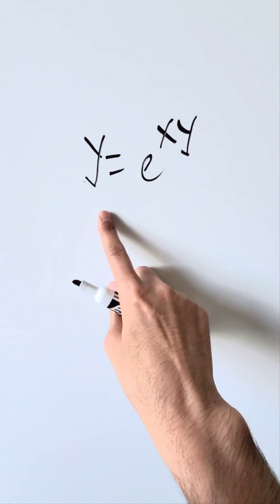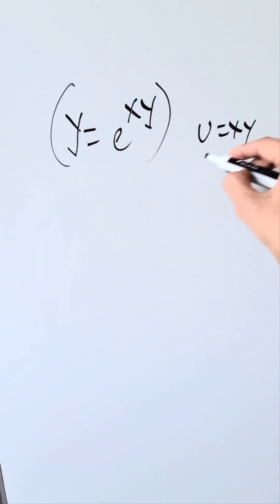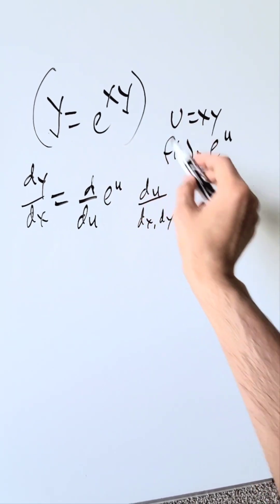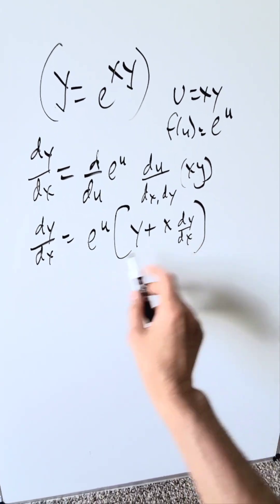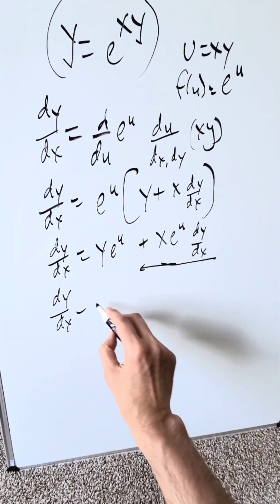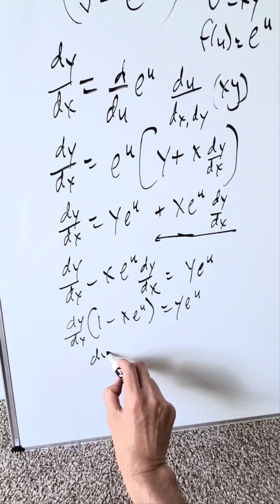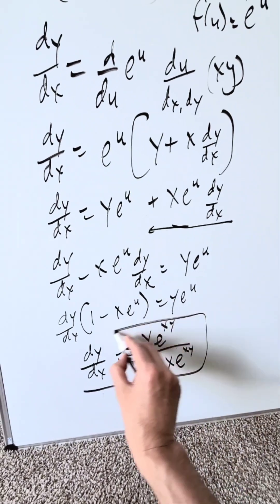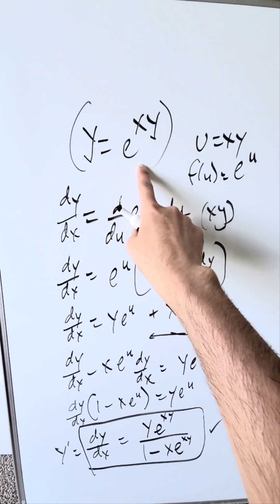Derivative question (try it out)